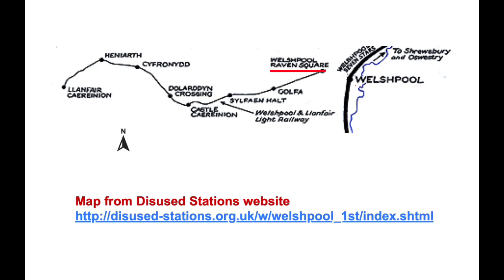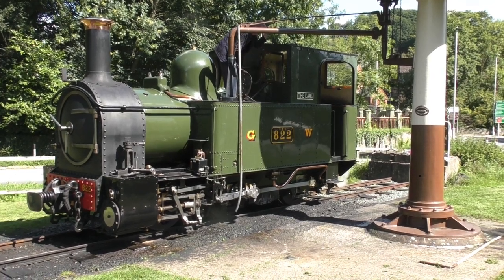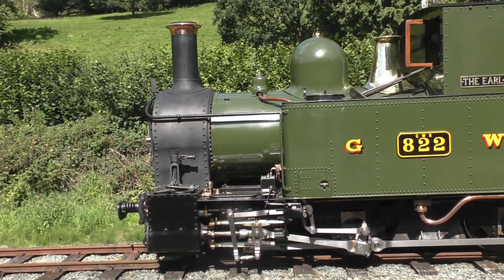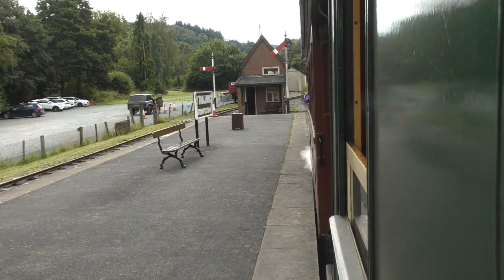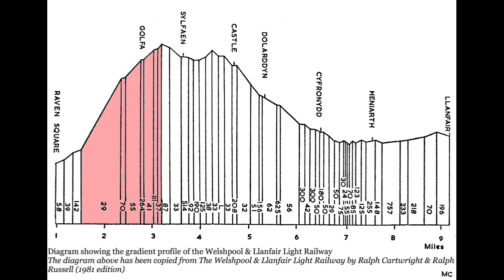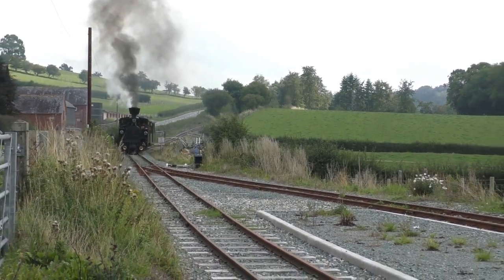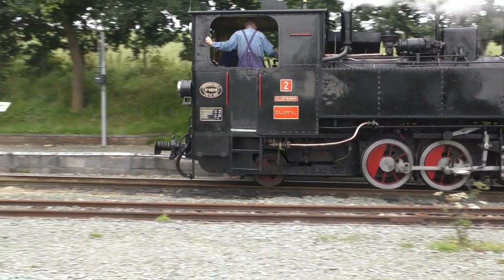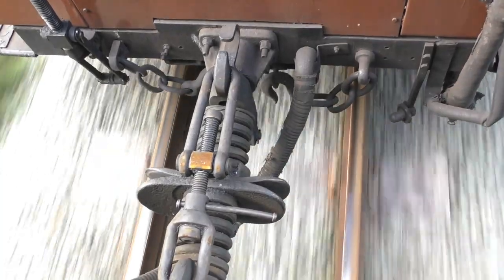Welshpool & Llanfair Railway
A video produced after a two-day visit to the Welshpool & Llanfair Railkway in mid-Wales, August 2013.